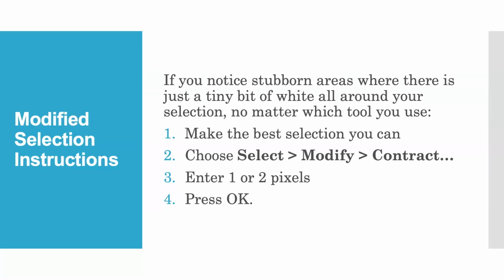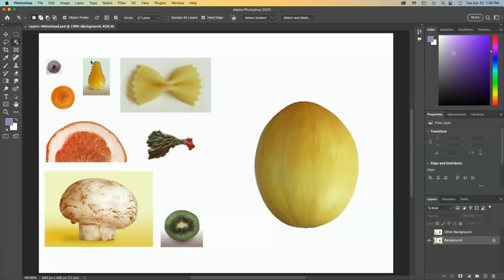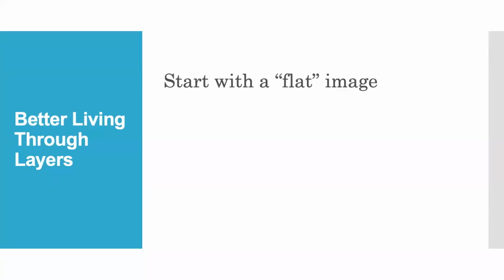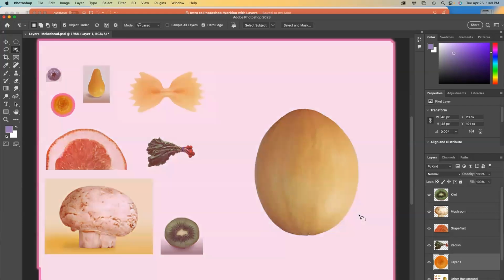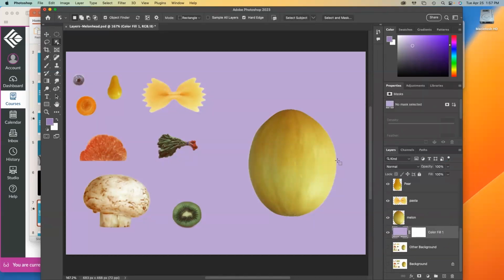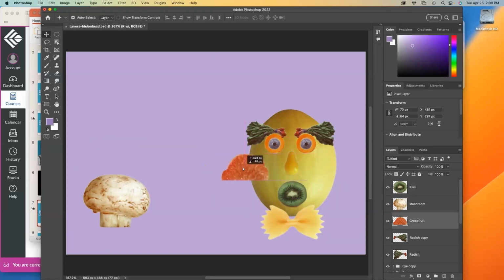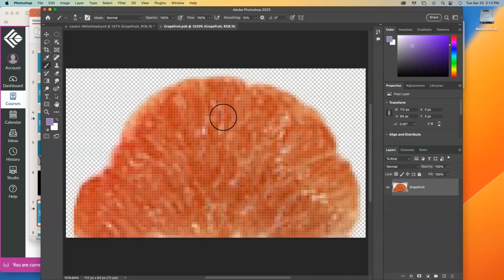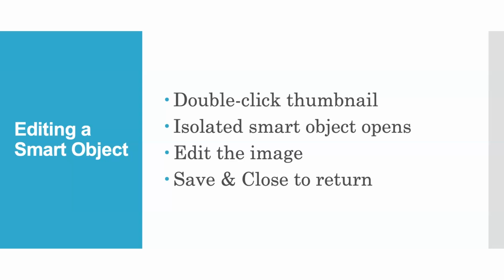Working with Layers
We'll move on from just making selections by learning a new selection tool and how layers work. This is a sightly edited recording of a live class Marty Pfeiffer taught on April 25, 2023.